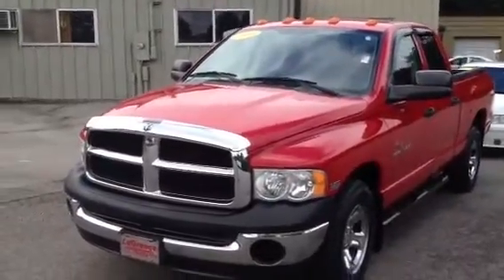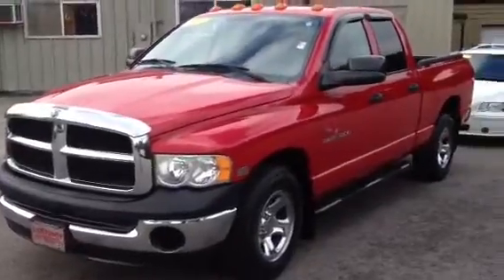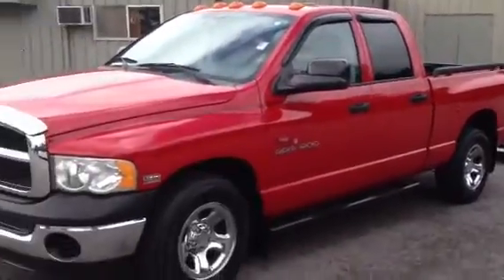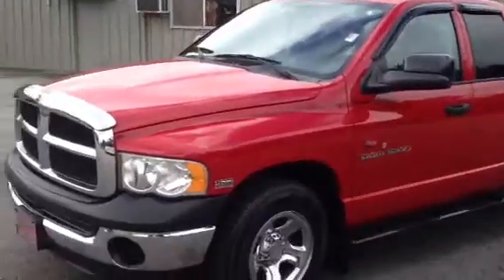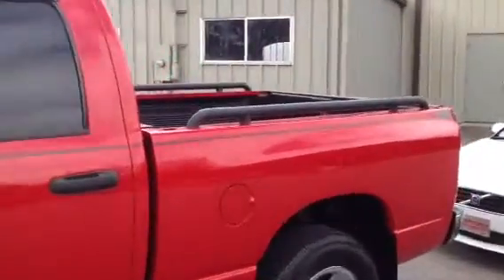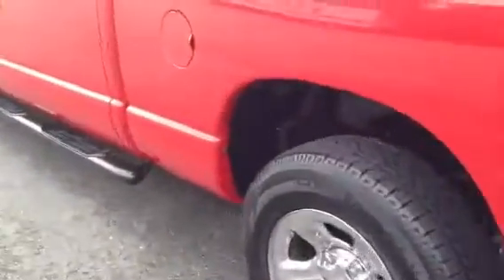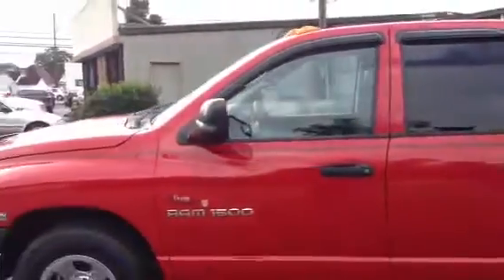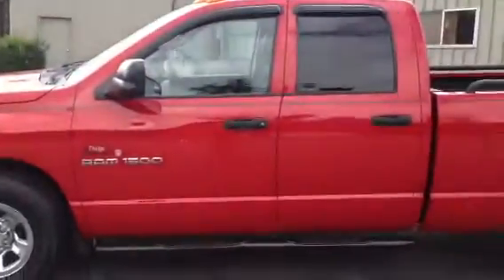2004 Dodge Ram by Tilmon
Ram 1500 Crew cab